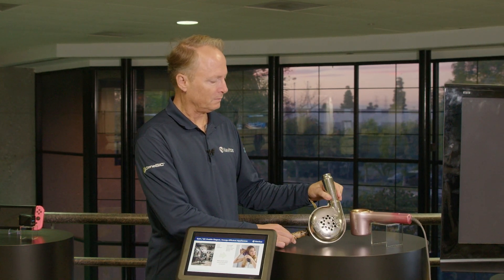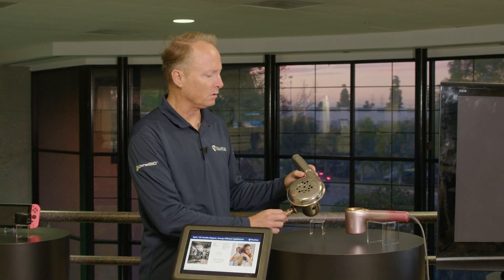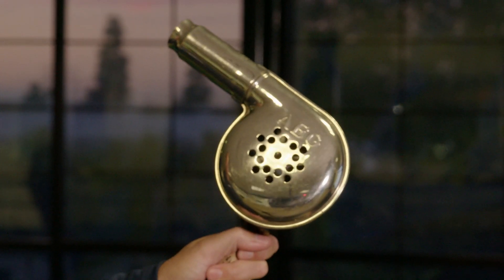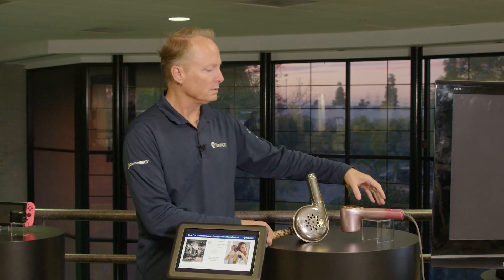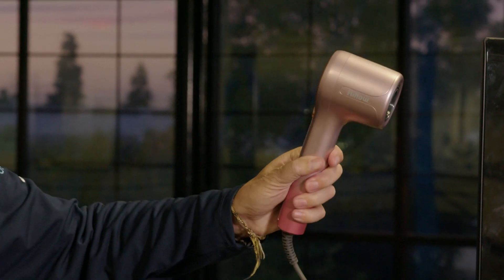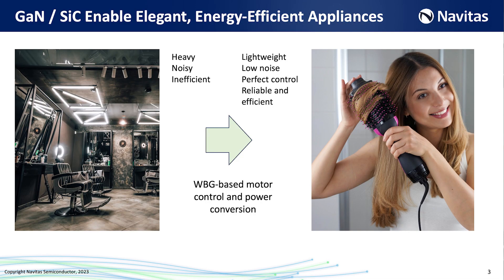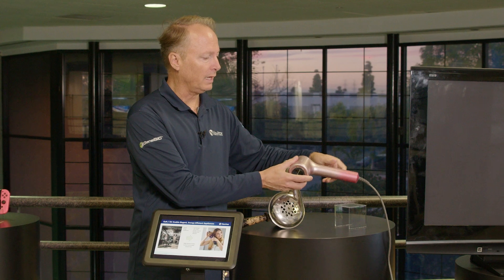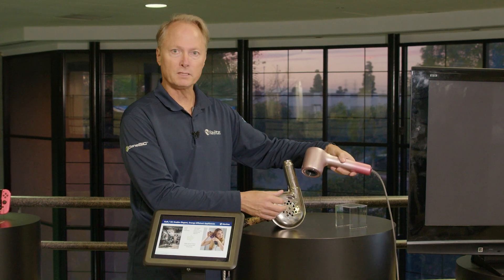Navitas Investor Day 2023, Torrance, CA - Past and Present Appliances Demo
Navitas Semiconductor 2023 Investor Day, was held at the company’s new Torrance HQ, on Tuesday 12th December, 2023.

Meeting highlights include:
- Four major new GaN/SiC technology platforms and five focus markets, including new GaNSafe technology, positioned to revolutionize AI-based data centers, EV, and renewable applications.
- Invited customer presentations, with leading-edge applications enabled by Navitas.
- Customer pipeline up +65% to $1.25B customer pipeline
-  Target to grow 6x-10x market rate
- Navitas’ unique, detailed view on the past, present and future of power electronics as we look to “Electrify Our World” (guided tour, and management small-group meetings).

Speakers:
Electrifying Our World & CEO Summary - Gene Sheridan, co-founder & CEO
Leading Operations, Leading Technology – Dan Kinzer, co-founder & COO/CTO
SiC Technology Excellence – Sid Sundaresan, SVP SiC Tech & Operations
Growing the Pipeline – David Carroll, SVP Worldwide Sales
Driving Financial Excellence – Ron Shelton, CFO
Followed by a Q&A  -  Q&A – Gene Sheridan, Dan Kinzer, Ron Shelton, David Carroll

To access the slides shown on Investor Day, please visit ir.navitasemi.com

About Navitas
Navitas Semiconductor (Nasdaq: NVTS) is the only pure-play, next-generation power-semiconductor company, founded in 2014. GaNFast™ power ICs integrate gallium nitride (GaN) power and drive, with control, sensing, and protection to enable faster charging, higher power density, and greater energy savings. Complementary GeneSiC™ power devices are optimized high-power, high-voltage, and high-reliability silicon carbide (SiC) solutions. Focus markets include EV, solar, energy storage, home appliance / industrial, data center, mobile and consumer. Over 185 Navitas patents are issued or pending. Over 100 million GaN and 12 million SiC units have been shipped, and with the industry’s first and only 20-year GaNFast warranty. Navitas was the world’s first semiconductor company to be CarbonNeutral®-certified.

Stephen Oliver, VP Corporate Marketing & Investor Relations,